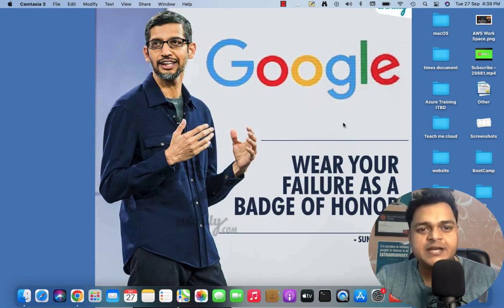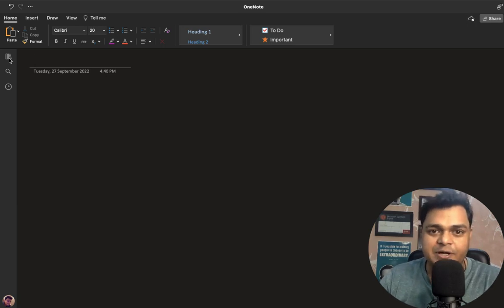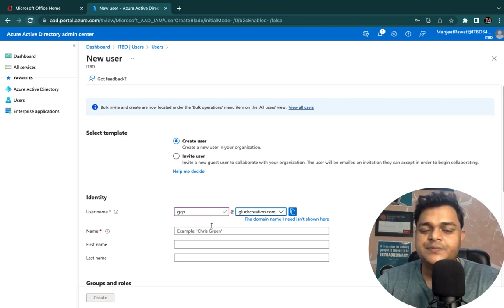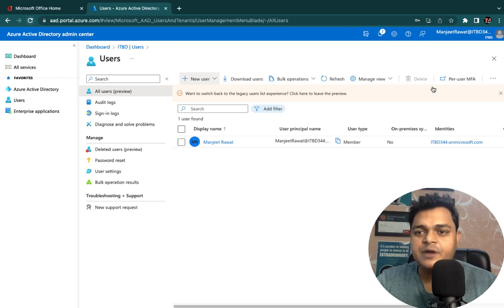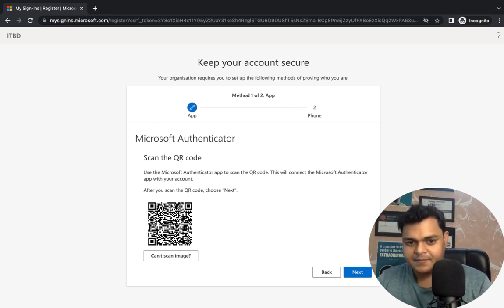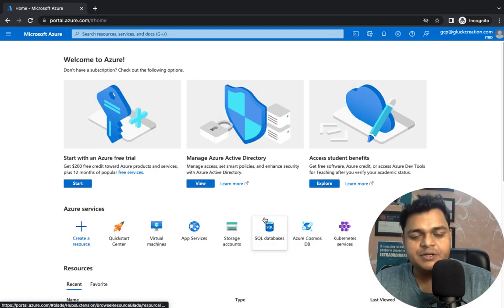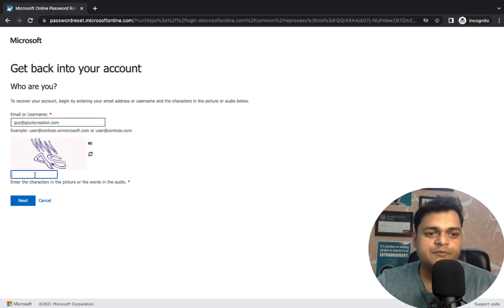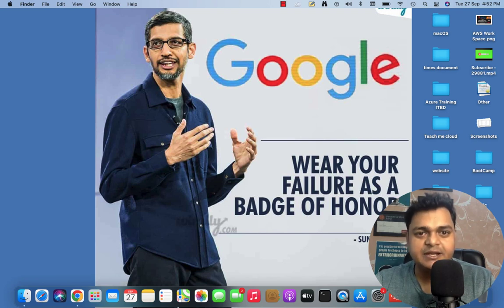How to configure Azure AD Users MFA and SSPR | What is work of Azure AD MFA and SSPR | Day-4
This is another session of Azure Administrator Az-104 contents based series and in this session you will learn about how to configure Azure AD Users MFA and SSPR Services step by step Gudie.